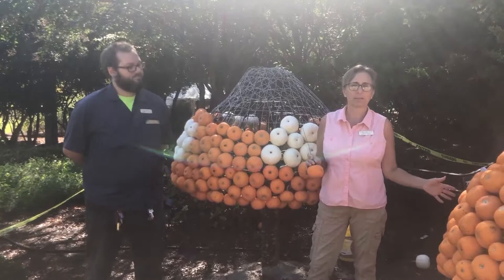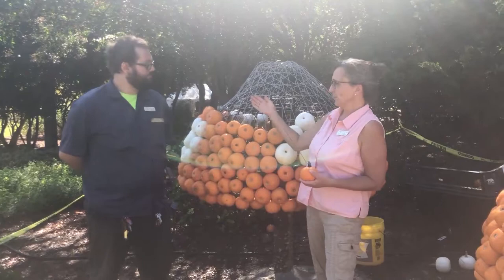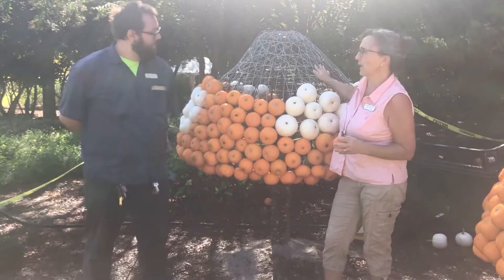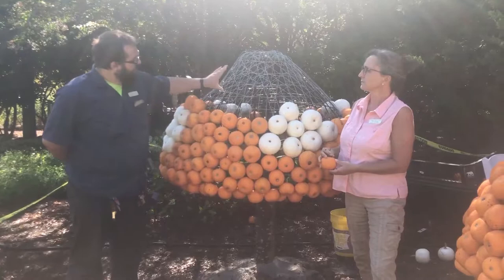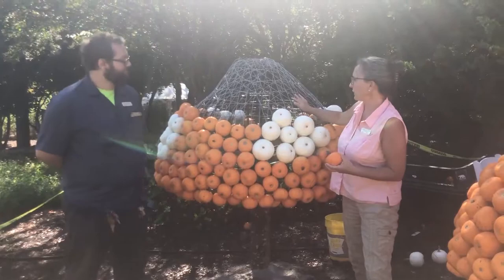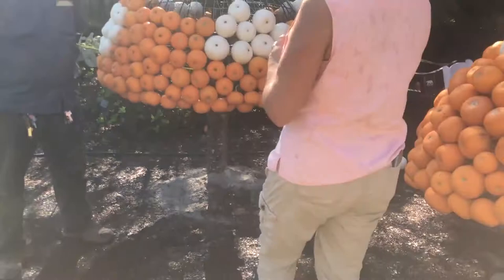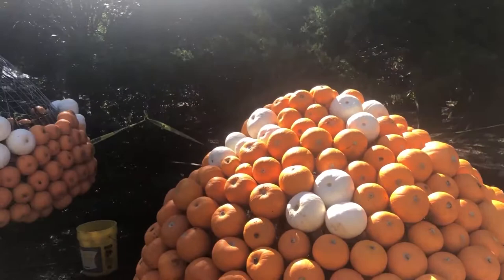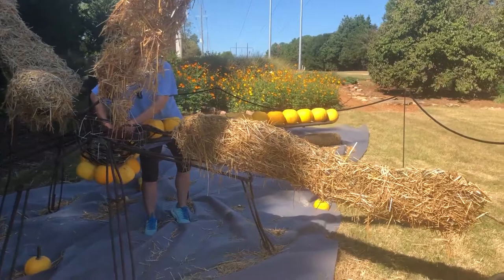Pumpkin Displays!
The Community's Garden

Welcome back to Garden Chat Wednesday! Festifall is in full swing at the Garden and today we are with Zack Tucker discussing the pumpkin displays that will be up during October. Visit the Garden soon and check them out! 🎃